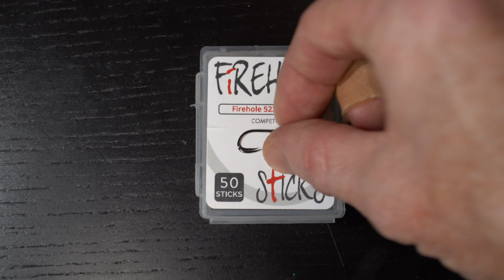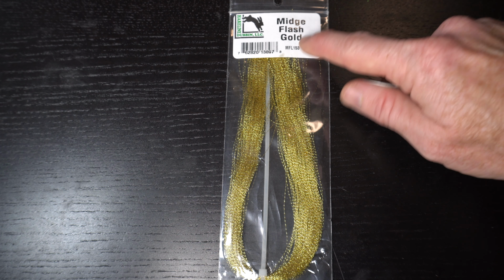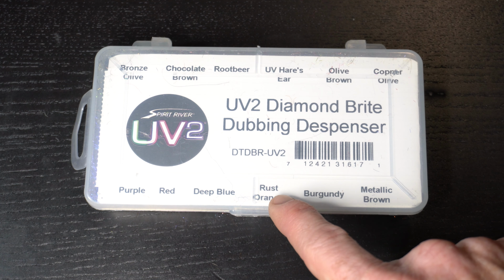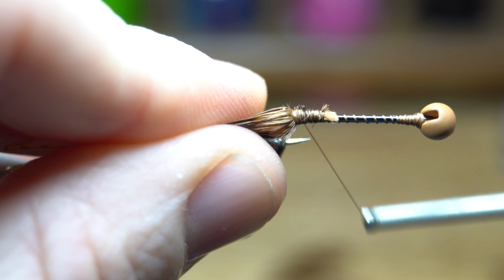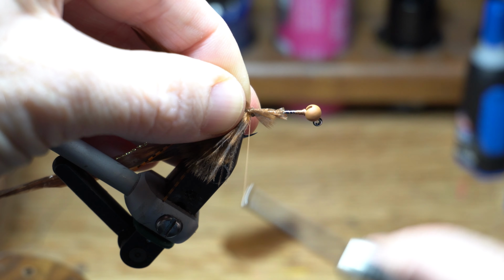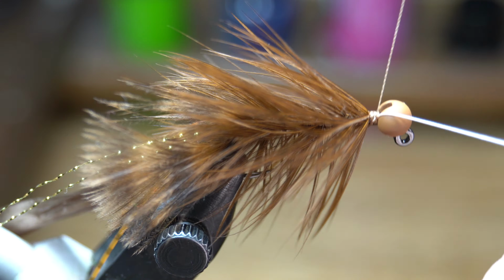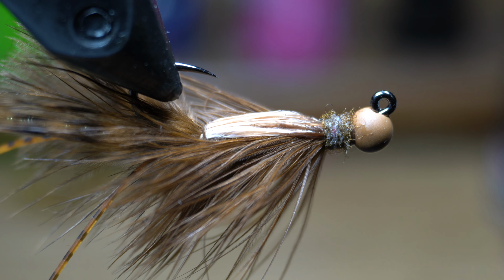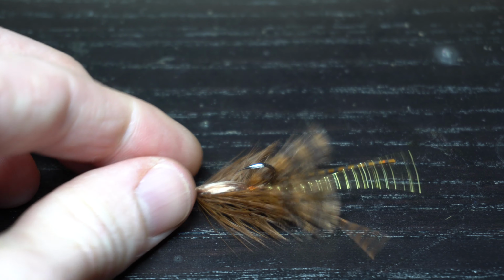Mini McCraw Fly - Small Crayfish - McFly Angler Fly Tying Tutorials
This is a crayfish fly I created to fish in South Texas.  Here the bass love crayfish, especially small crawfish.  But they work great for a number of species here like Rio Cichlids, sunfish, bluegill, and more.  I also have had great luck fishing for trout in both lakes and streams.  In fact I caught a number of rainbow trout and brown trout up in Utah with this fly, along with a 2lb bass.  I also sell flies, and have sold this to a number of my customers around the United States.  Ive had reports from my customers that this fly works great everywhere they fish it.  Of course its limited to water systems with crawdads in them.  From Trout, to Bass, and even a few reports of some saltwater fish taking this fly.  I guess in those instances it mimicked a shrimp.

I do find a long shank, heavy wire, jig hook is hard to find.  However there are a few out there.  You do not have to use the fire hole sticks hooks I used here, however they are great hooks.  They are barbless though, and if you want a barb, I know a few manufacturers make barbed jig hooks with longer shanks.  The materials in general are able to be swapped out as well.  For instance the Swiss straw, it can be swapped out for mylar, bug back, and anything else you want.  But I find Swiss straw has some properties I really like for the fly.

As you all know, I work closely and they have offered every one of my subscribers a discount.

Also don't forget to check out my patreon page. go and for as little as $1/month you can get early access to my videos, 1 on 1 video chat support from me, participate in live streams and much more.

Materials
Hook: Firehole Sticks 523 (size 8)
Thread: Veevus 6/0 (brown)
Flash: Crystal Flash (gold)
Legs: Nymph Sili Legs (orange barred)
Flashy Dubbing: Antron Dubbing (ginger variant)
Claws and Body: Whiting Brahma Soft Hackle and Chickabou Pelt (mottled tan)
Shell: Swiss Straw (brown)
Collar dubbing: Antron dubbing (brown)